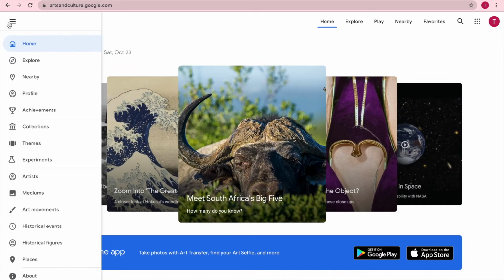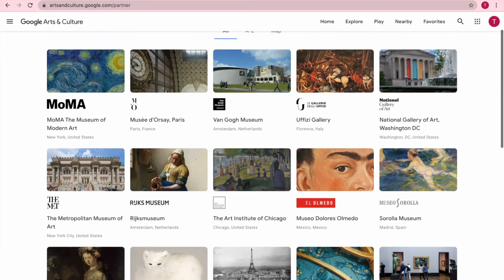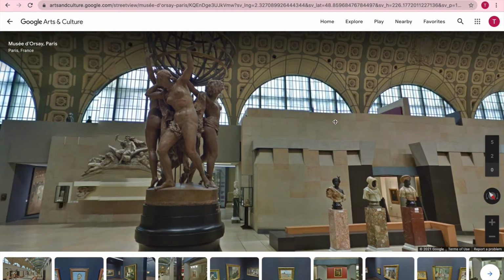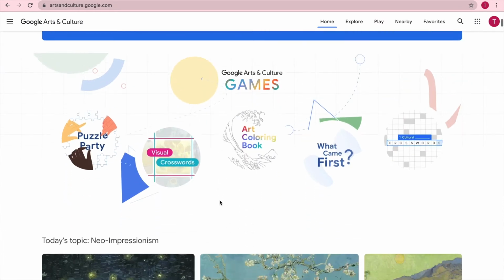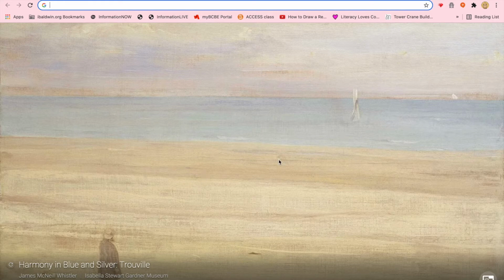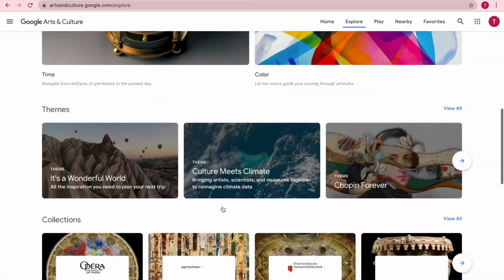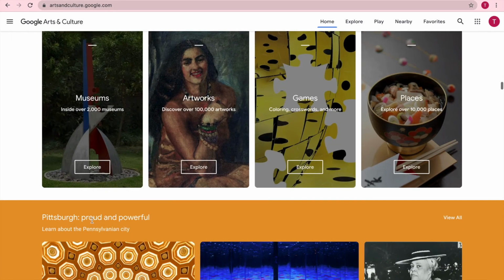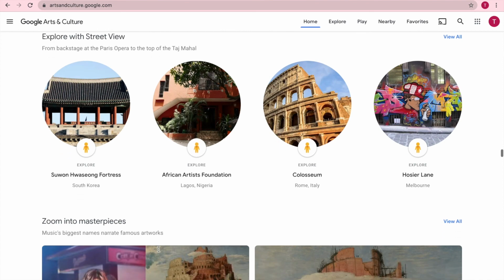Exploring Google Arts and Culture website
This video explores the Google arts and Culture If you haven't visited you should.